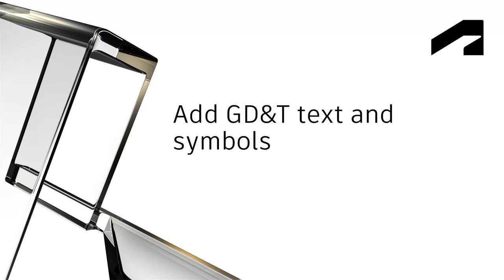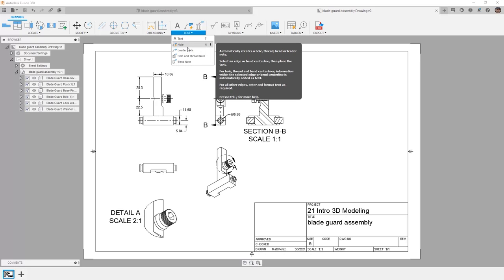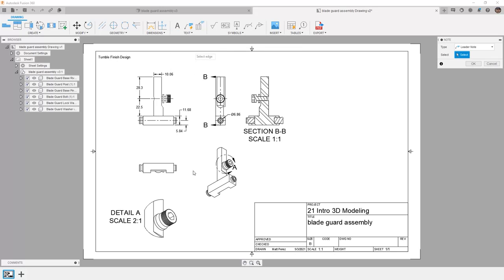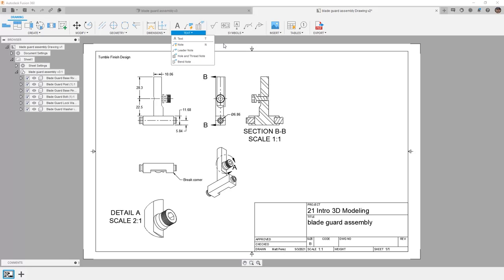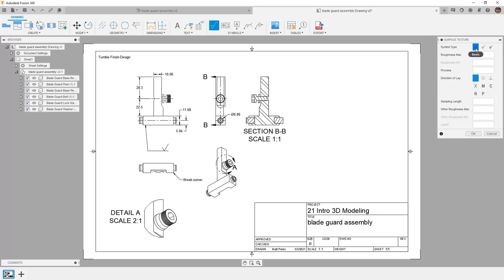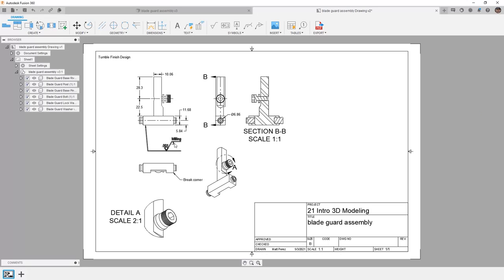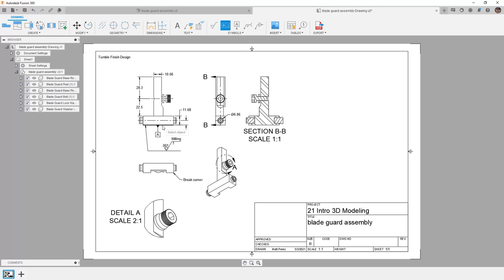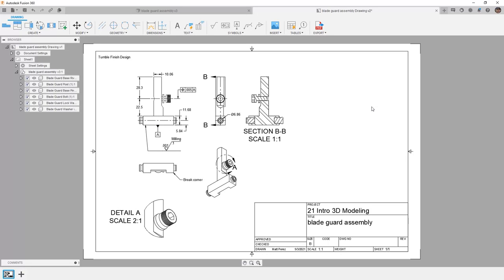Add GD&T text and symbols